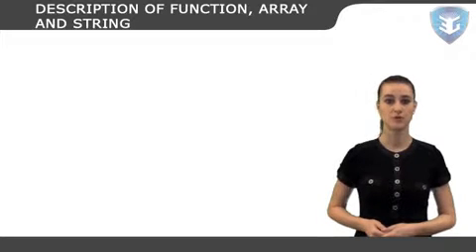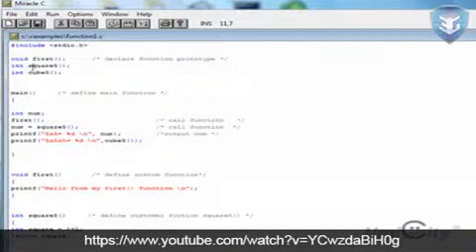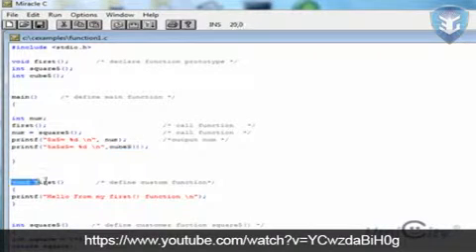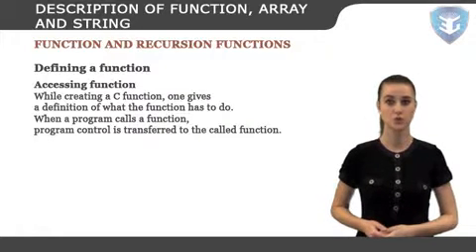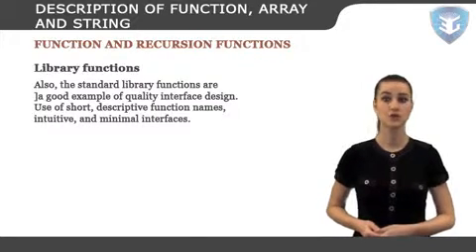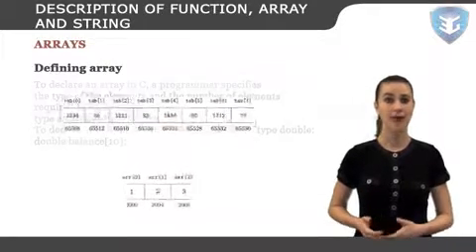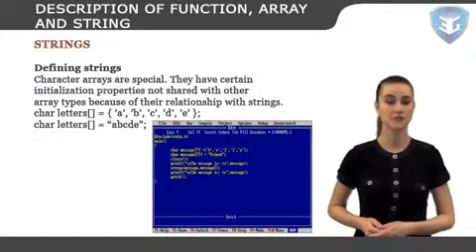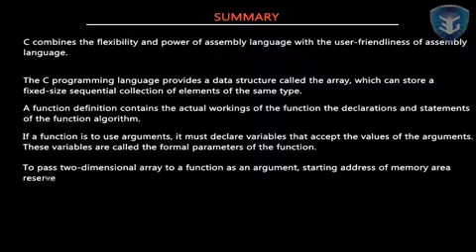DESCRIPTION OF FUNCTION, ARRAY AND STRING